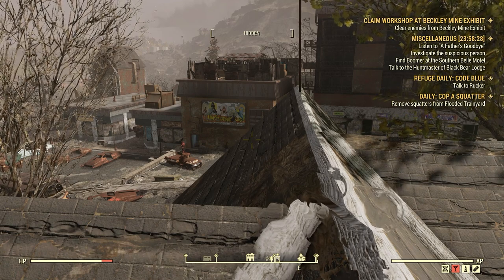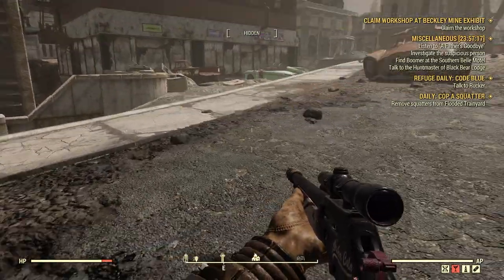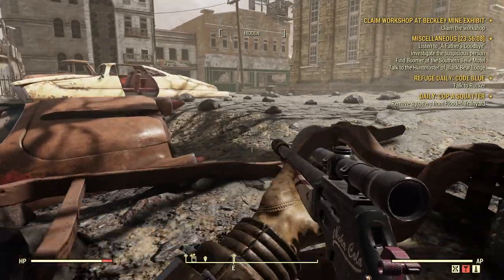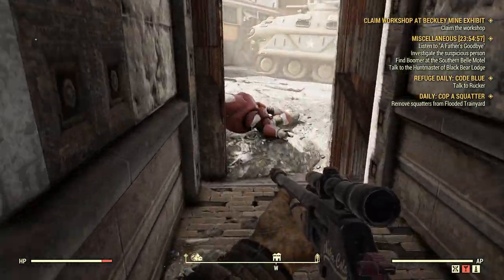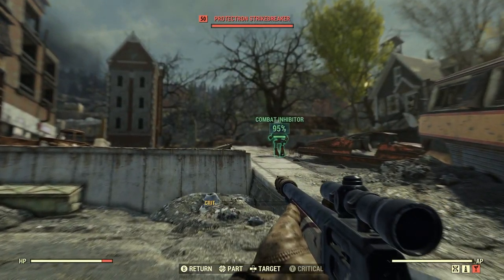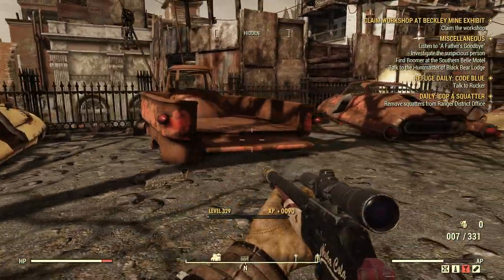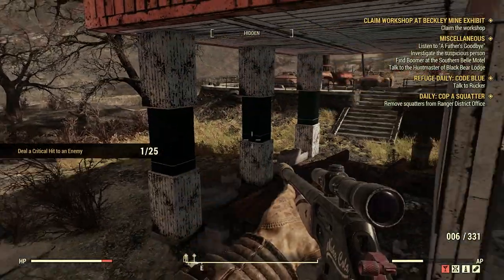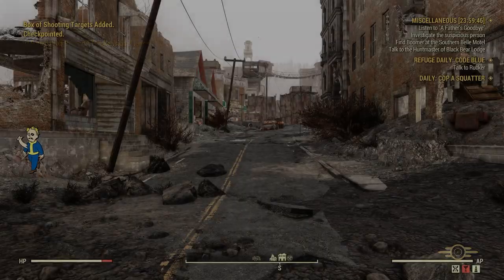Fallout 76 Cripple Protectron Or Robobrain Arms Location Guide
FO-76 Cripple Protectron Or Robobrain Arms Location Guide
I take you to Berkley. There are normally lots of robots around, but as you can see they are few and far between as everyone is looking for them.
Try to use VATS and aim for the left arm and right arm in order to get 2 cripples per robot.
We did have to server hop, but we were able to get it.
Clarksburg, Watoga are also great places.